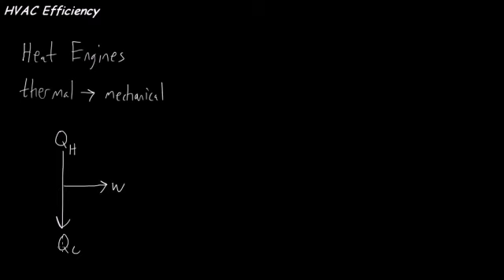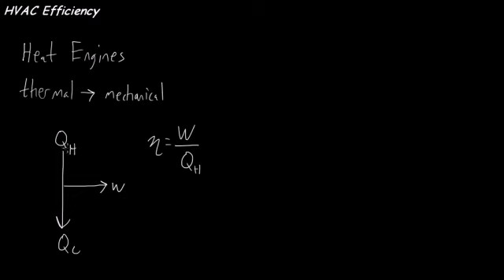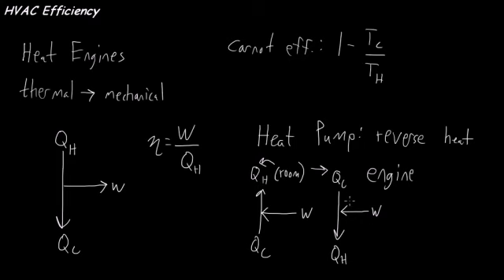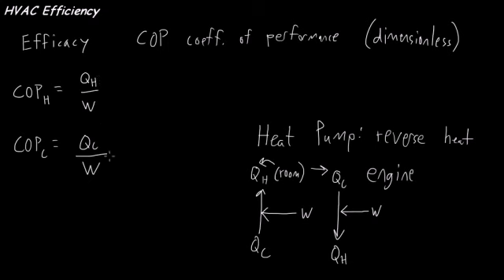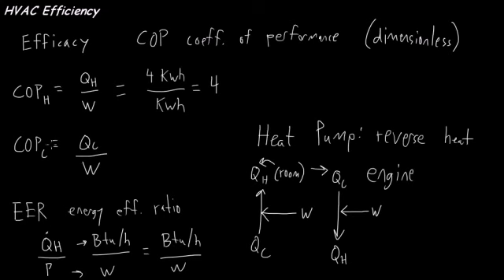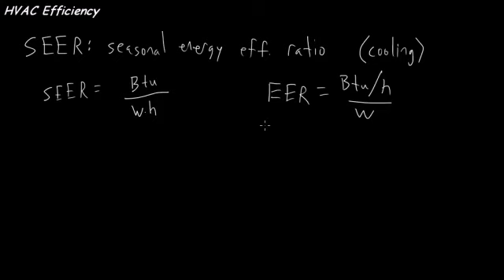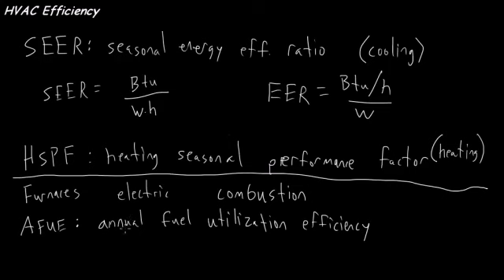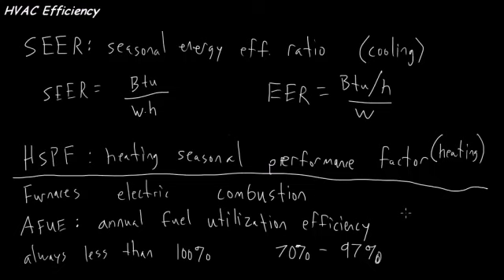NRG 124 HVAC Efficiency